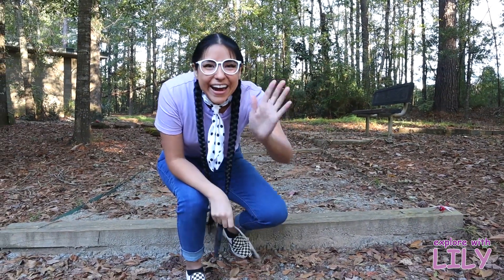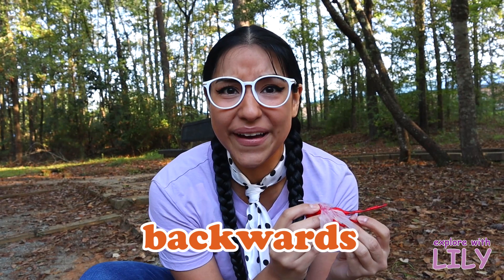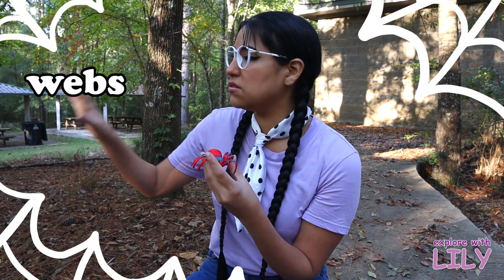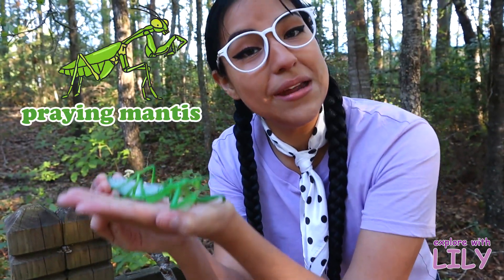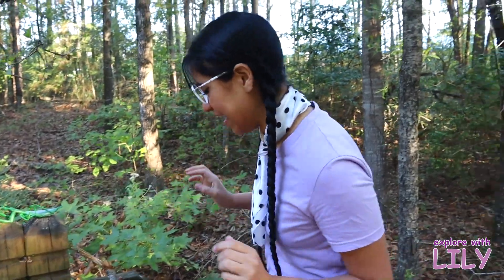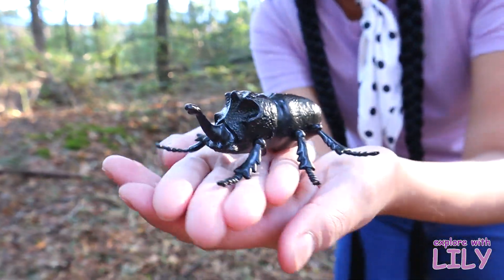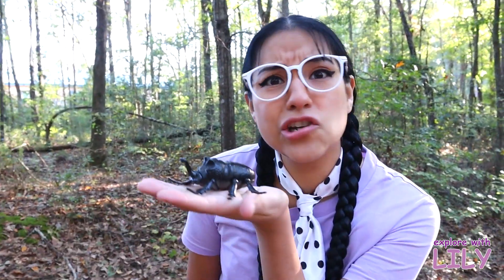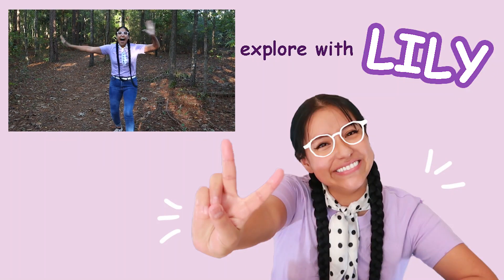LEARN about BUGS and INSECT for kids // Fun Bug facts for Toddlers and Preschoolers //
Explore and Learn with Lily with educational video for toddlers. Learn about color shapes, animals  and much more.

learn fun bug and insect facts with lily!

I own all the footage and content of my videos. Please do not reproduce without my permission.